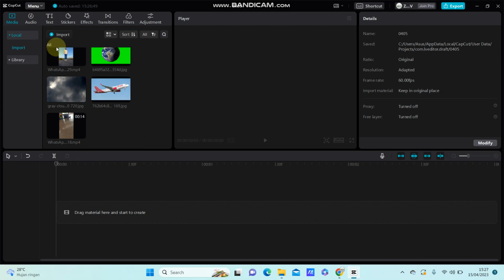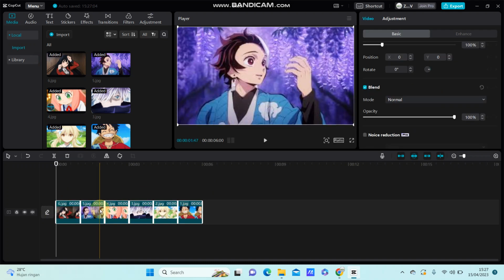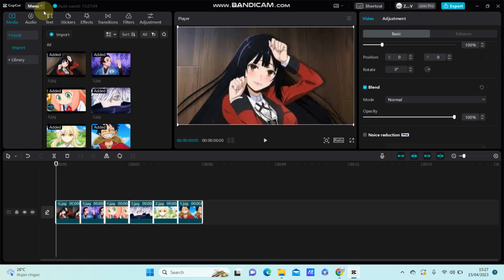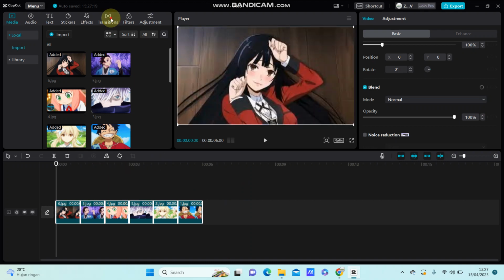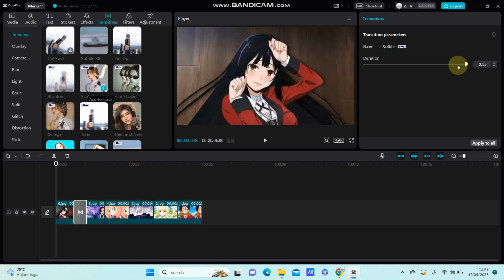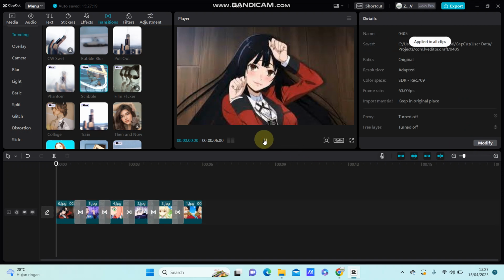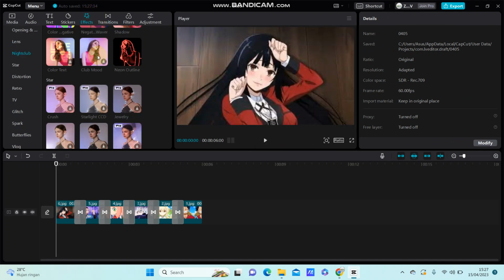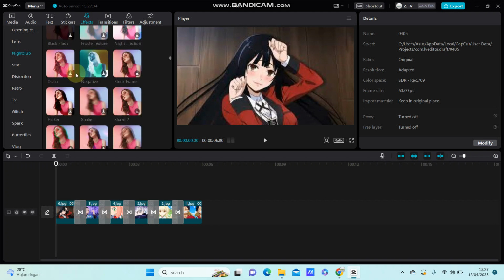How to Make Scribble Effect On CapCut PC Easily Using Transition? Easy CapCut PC Tutorial